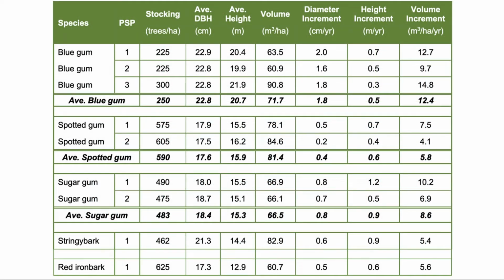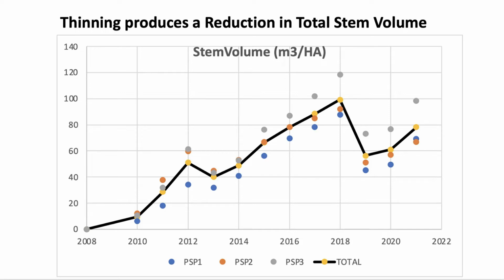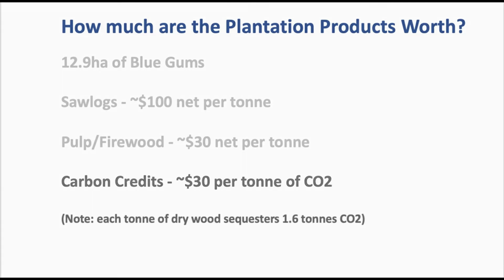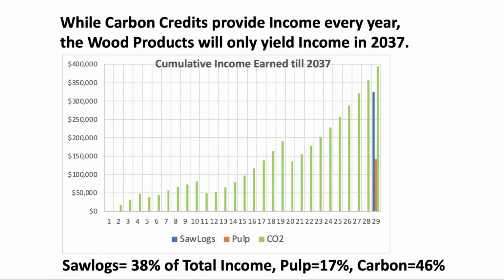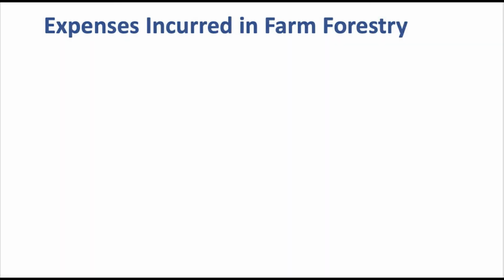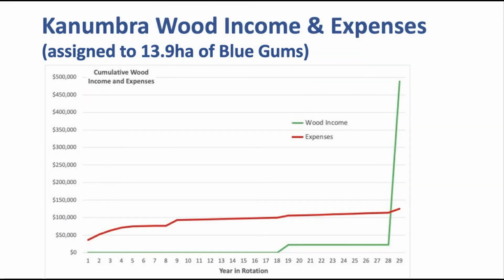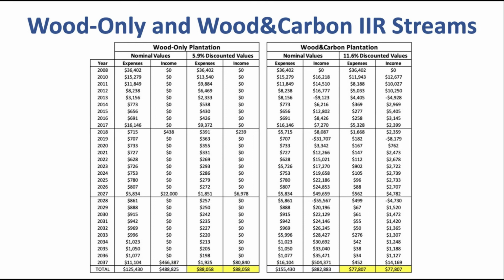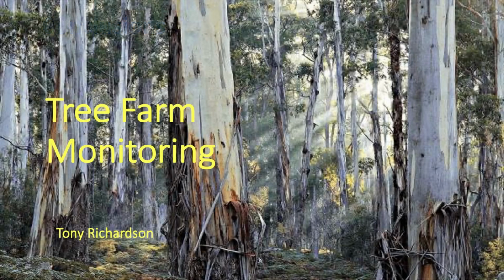Upper Goulburn 2022 MTG Presentation Day3 (Tony Richardson)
In March-May 2022, a Master TreeGrower (MTG) workshop was held in the Upper Goulburn region of Victoria, Australia. This is one of the presentations on Day 1 of the workshop series. The Master TreeGrower Course was created by the Australian Agroforesrty Foundation. The 2002 program was designed and managed by Murrindindi Climate Network , in conjunction with Home Creek/Spring Creek Landcare Network. The course was supported by the Goulburn Broken Catchment Management Authority, through funding from the Australian Government’s National Landcare Program, and by the Murrindindi Shire.